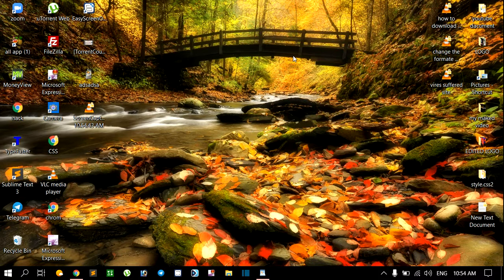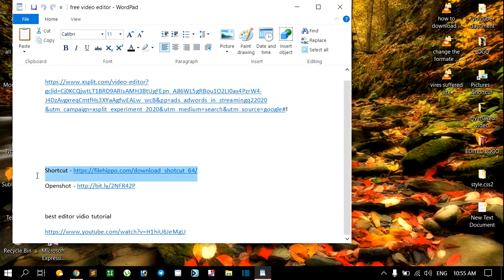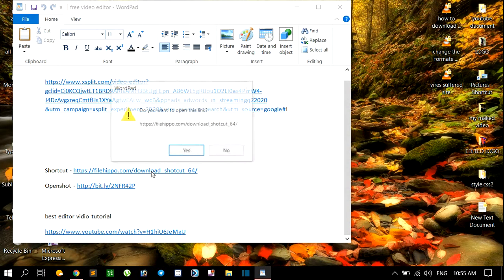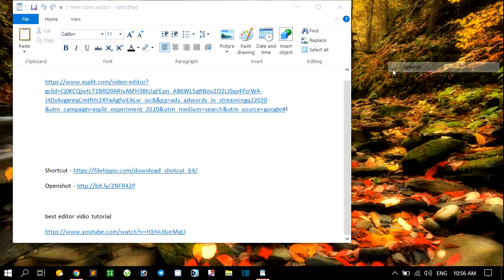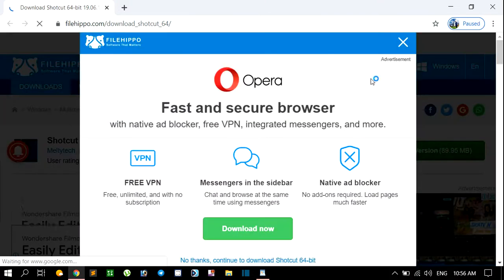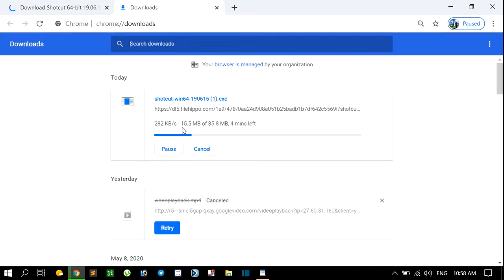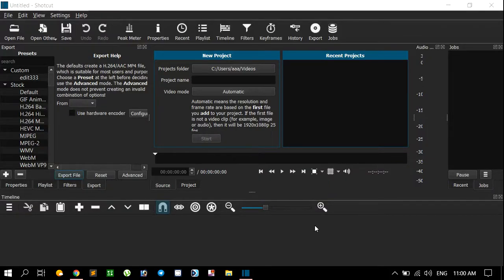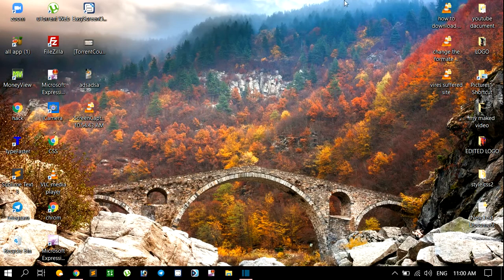FREE VIDEO EDITING SOFTWARE| FREE वीडियो EDITING सॉफ्टवेयर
Hello friends
I am rishi prasad maurya

Discription links

in this video i explained about,WHICH ARE free video editing software availabe
 for our video editing

(3)how to download worlds any movie in any language hindi ,tamil ,english ,malyalam in 1080p |trust me
(4)how to know your app ,file is suffered by vires or not|कैसे पता करे आपकी फ़ाइल विरस द्वारा पीड़ित है
(5)change formate of MOVIE |change size of movie , 1GB to 300MB |1gb to 300mb फिल्म के आकार को बदलें